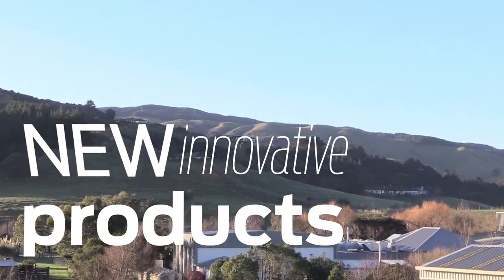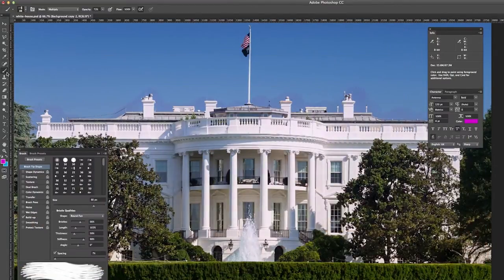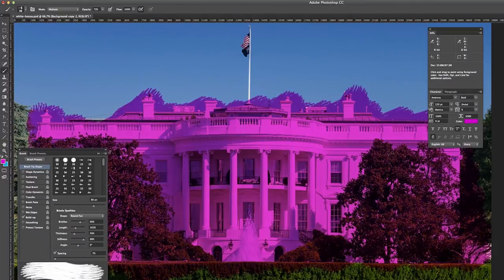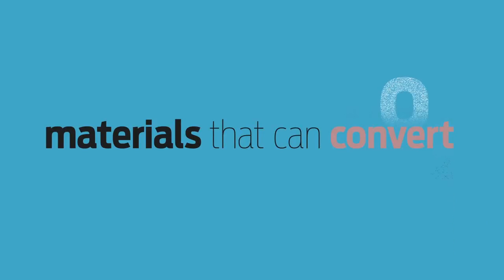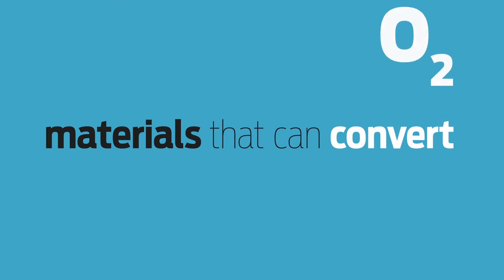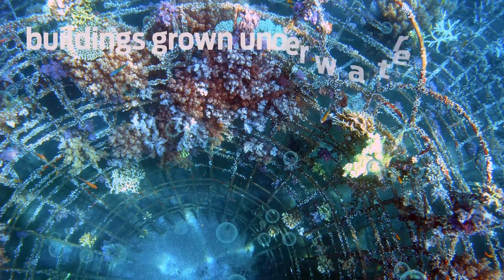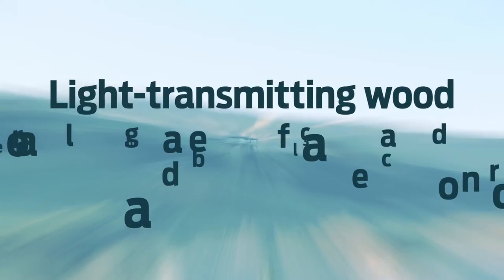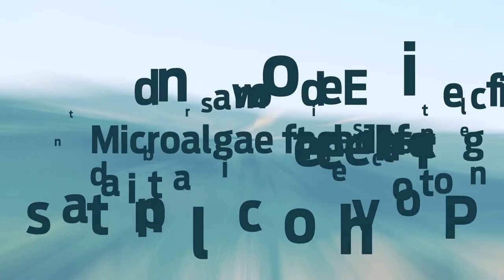BRANZ Build Magazine: Innovation - Future building materials B143 (August 2014)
BRANZ Principal Writer, Trevor Pringle, looks at innovative building materials and what developments might be on the horizon.

Written and presented by Trevor Pringle
Filmed and edited by Paul Brittain-Morby

Script based on the article "Out of this world" from Build 143 feature "Innovation"